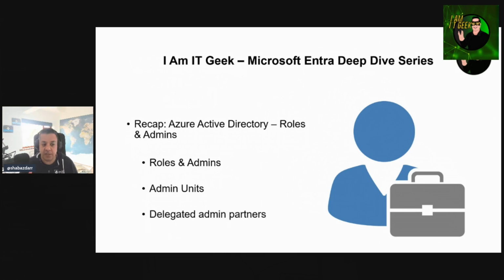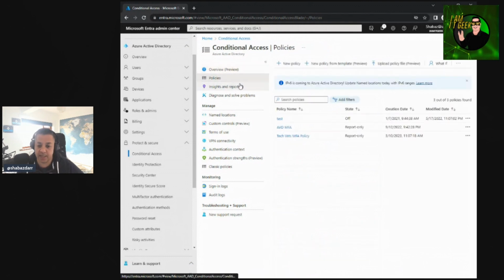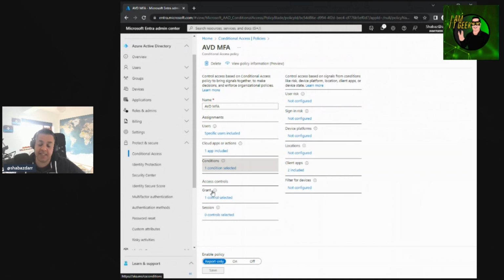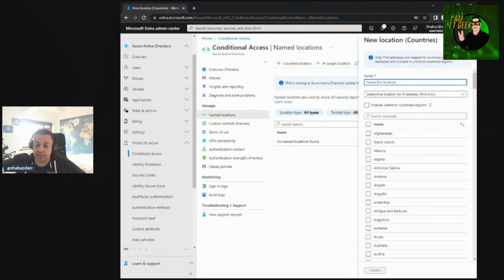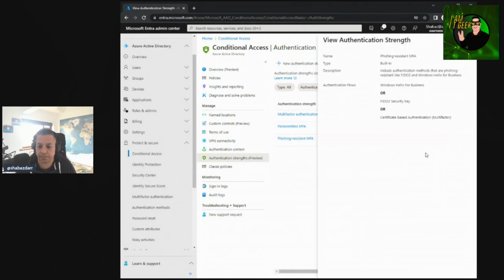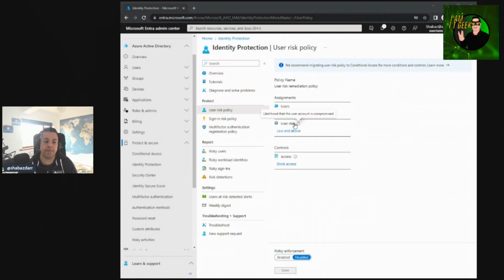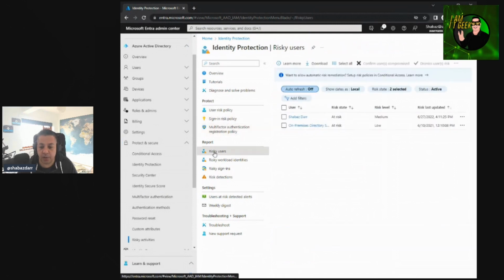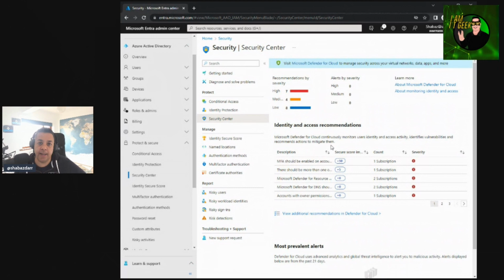Microsoft Entra Deep Dive: Azure Active Directory - Secure & Protect Pt1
Welcome to a new I Am IT Geek YouTube Series and today we start the Microsoft Entra Deep Dive Series. This is episode 6 in which we take a deep dive look at Azure Active Directory, specifically the Secure & Protect blade! This is a 3 part topic with this being part 1!

Episode Breakdown -

00:00 - Episode Intro
01:05 - Previous episode recap
01:57 - Episode Breakdown
02:33 - Conditional Access
13:10 - Identity Protection
18:21 - Security Centre
20:05 - Episode Summary